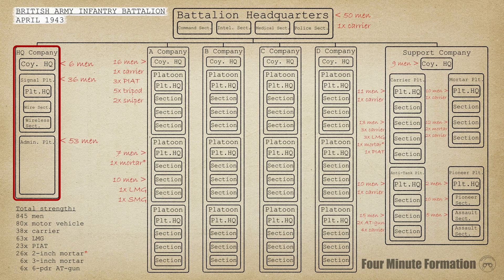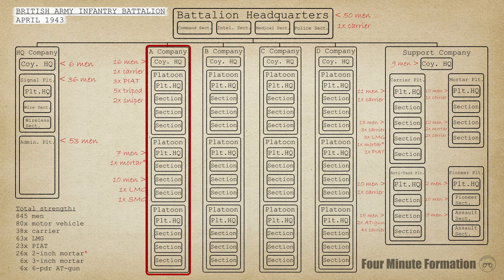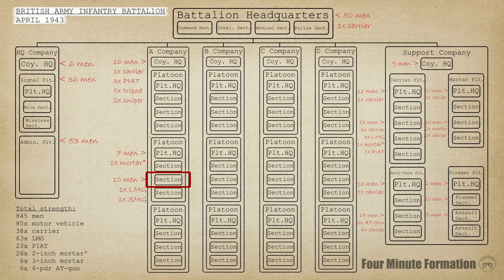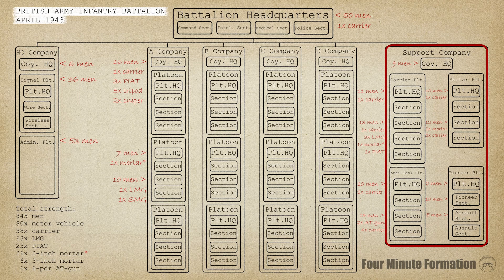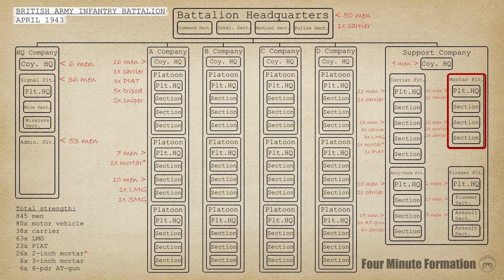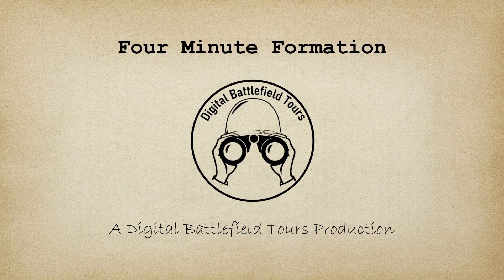The British Infantry Battalion (1943) - Four Minute Formation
From April 1943 onwards, the British Army settled on the organization featured in this episode for its infantry battalions. These battalions were part of an infantry brigade, which was part of an infantry division. Some minor changes notwithstanding, this organization remained in use through to the end of the Second World War, serving in the Italian and Western-European campaigns (organization in the Far East likely differed). This battalion structure also saw use by Commonwealth forces, as well as by smaller armies in the immediate post-war period, such as the Dutch. Notable features of the British infantry battalion are the inclusion of a fourth rifle company and the widespread use of the tracked and lightly armoured Universal Carrier.

Four Minute Formation provides information-packed overviews of military organizations. Command structure, sub-units and equipment are explained using custom-made organizational charts.

PRIMARY SOURCES:
War Establishment, An Infantry Battalion, II/233/2 (effective 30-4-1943).
The War Office, Infantry Training Part I: The Infantry Battalion (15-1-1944).

SECONDARY SOURCES:
Gary Kennedy, Organization of the British Infantry Battalion 1938 to 1945,

PHOTOGRAPHS BY ORDER OF APPEARANCE:
IWM B 9005
IWM H 9234

TIMESTAMPS:
00:00 Overview
00:47 Headquarters
01:02 HQ Company
01:36 Rifle Companies
02:41 Support Company
04:02 Transport